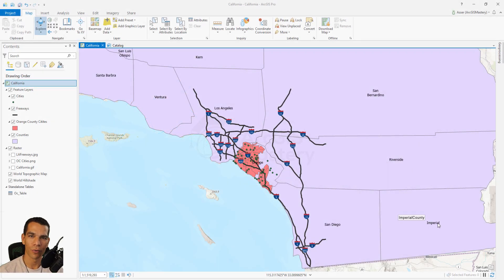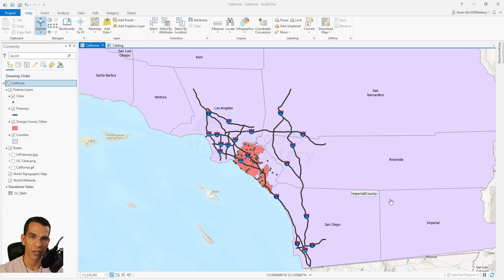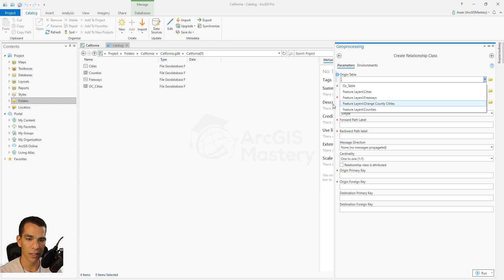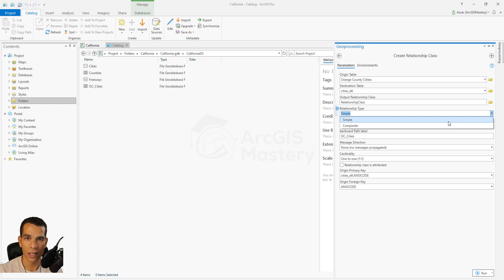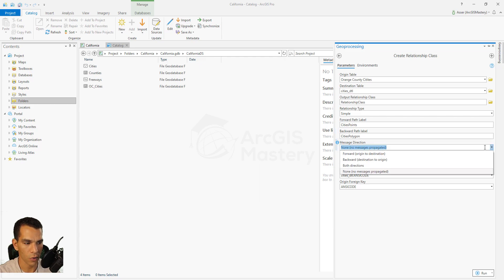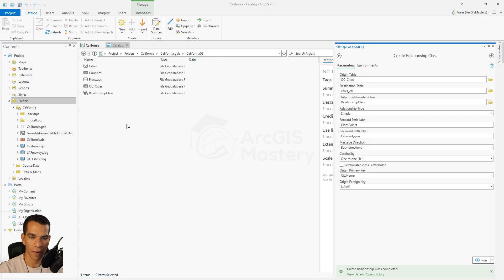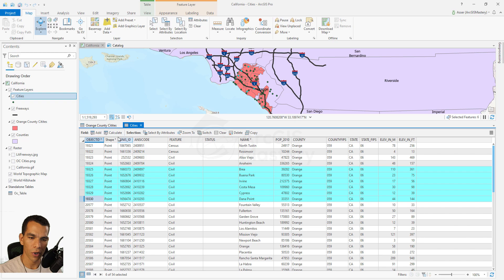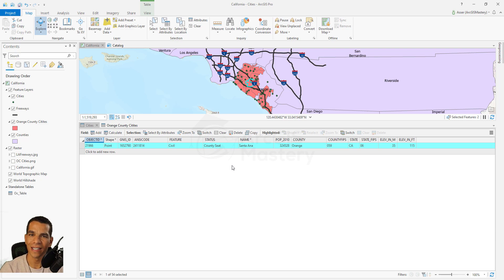ArcGIS Pro Relationship Class